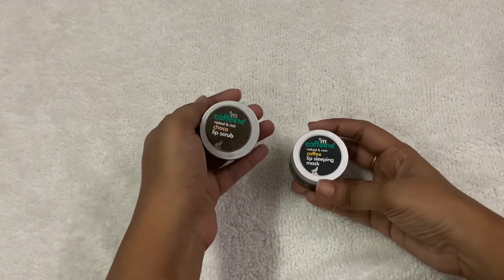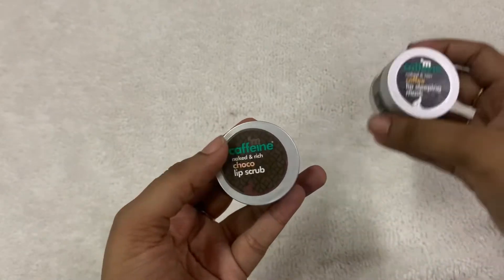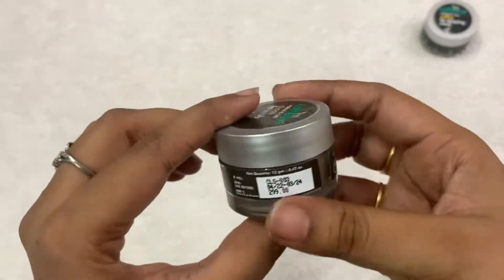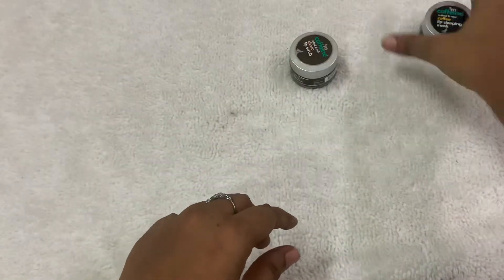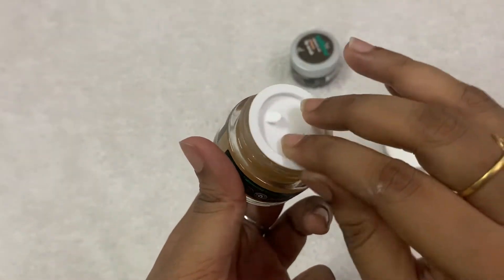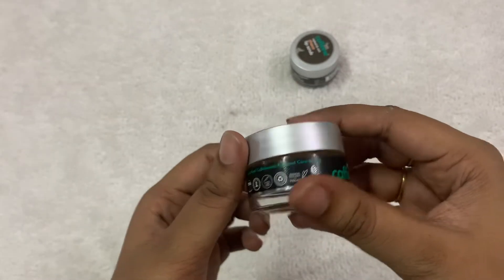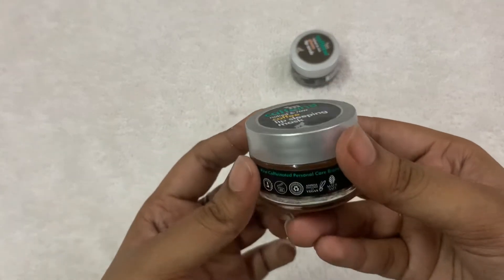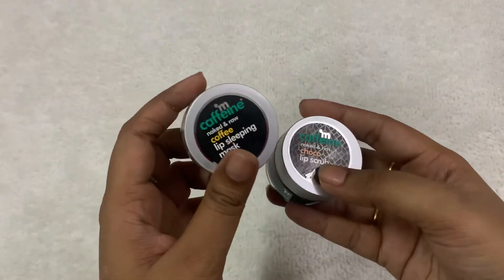Mccaffeine lip scrub and lip sleeping mask review